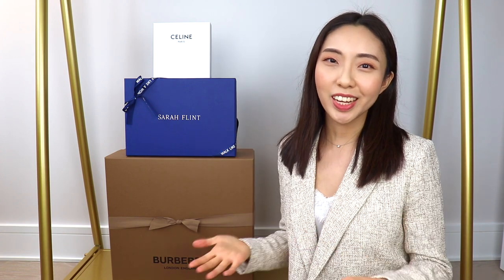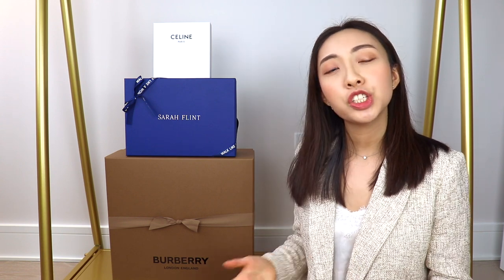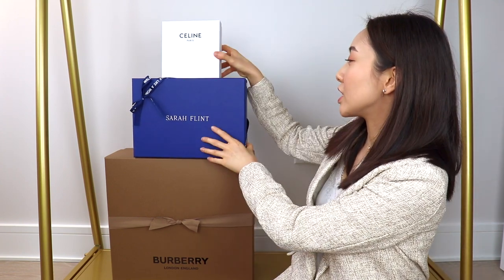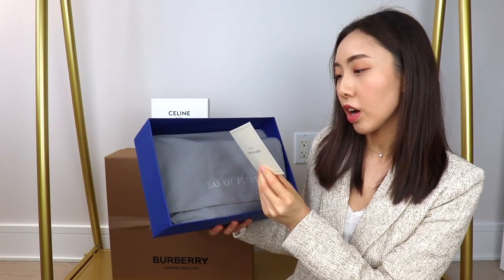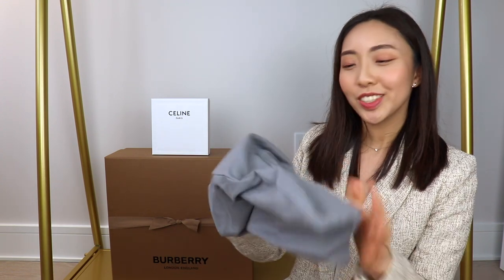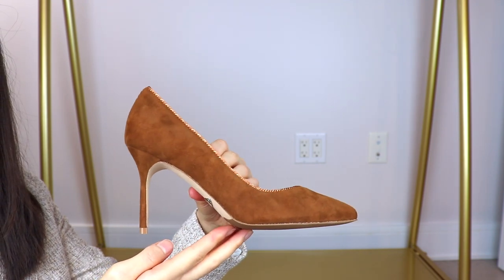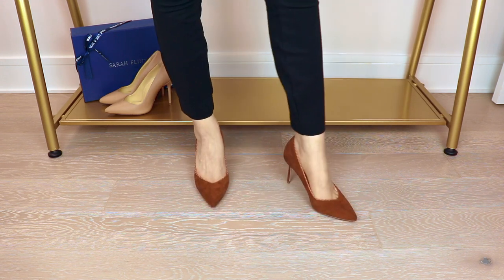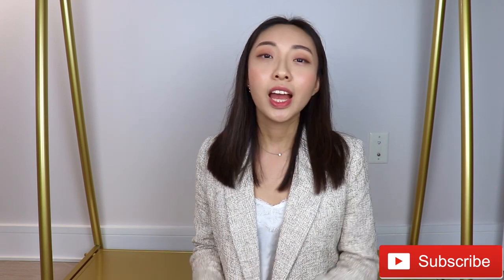Fall Luxury Haul from Burberry, Celine, & Sarah Flint + Classic & Elevated Fall Fashion Lookbook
Sharing a Fall luxury haul with classic pieces from Sarah Flint, Celine, and Burberry and how to style these luxe pieces with affordable items in my wardrobe to elevate my Fall outfits...including a week's worth of outfits (casual, dressy, and work appropriate options) in this Fall 2020 fashion lookbook.

This video is in collaboration with Sarah Flint.

ITEMS SHOWN IN THIS VIDEO:
$50 off your first Sarah Flint purchase with code: SARAHFLINT-CAROL

Outfit 6:
White Dress: Zimmermann (sold out)